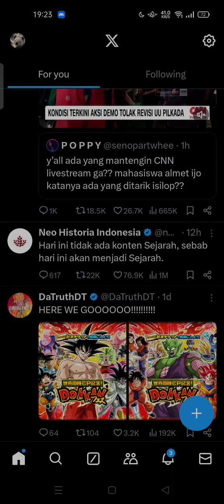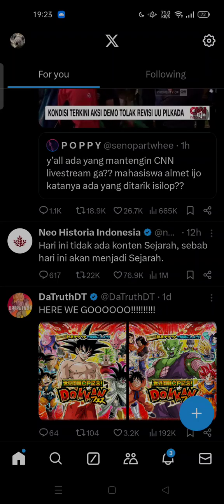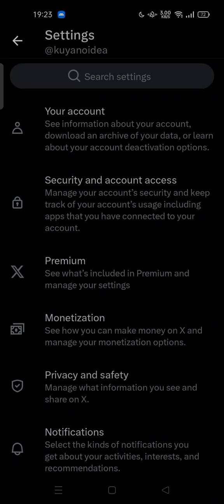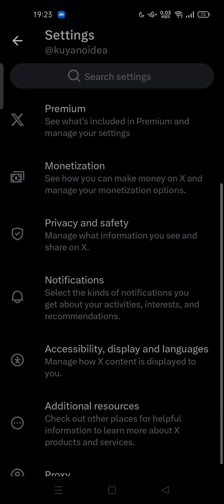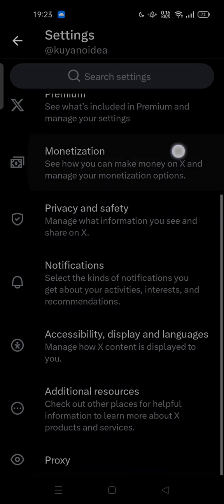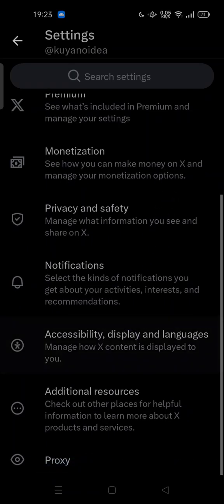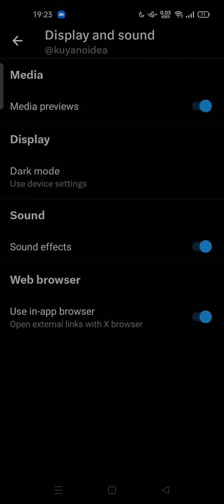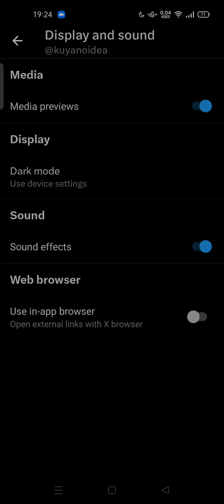How to Turn Disable In-App Browser on X / Twitter